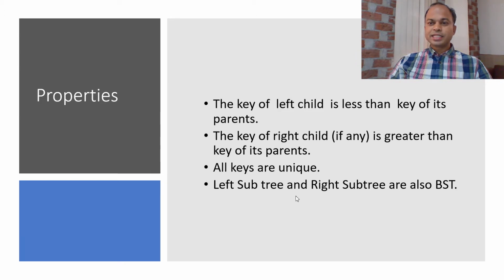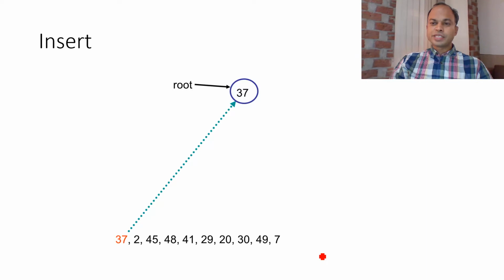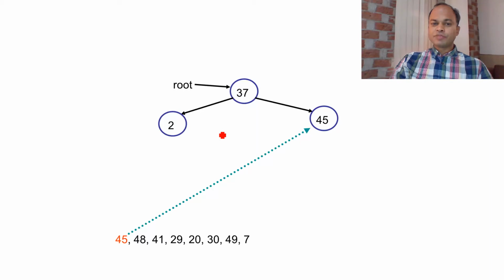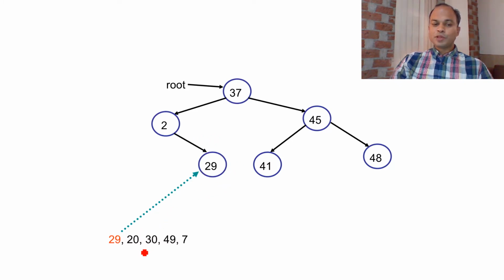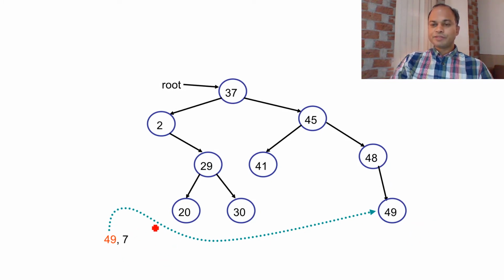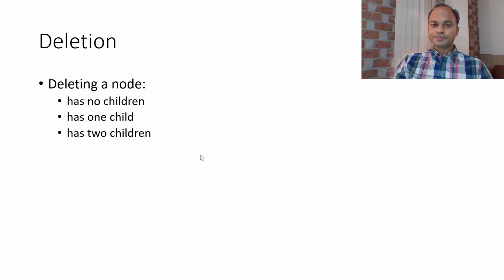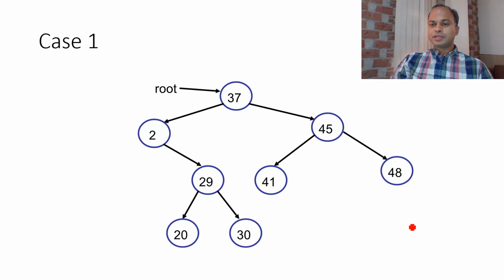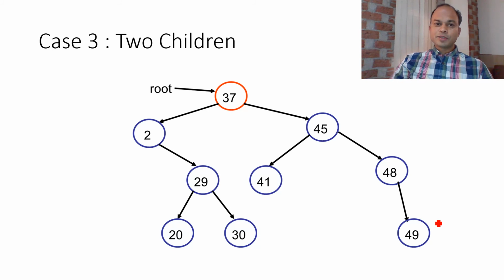Binary Search Tree: Insert, Delete and Search Operation with Example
Binary Search Tree: Insert, Delete and Search Operation with Example , Discrete Mathematics, Data Structure, Algorithms